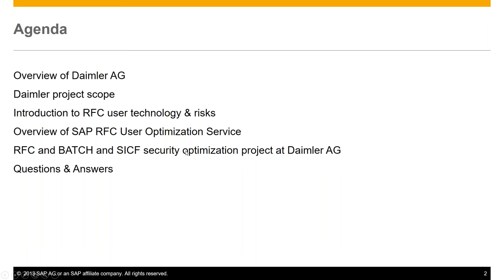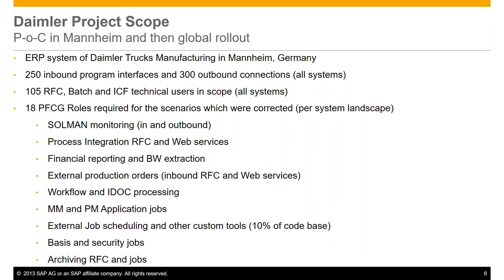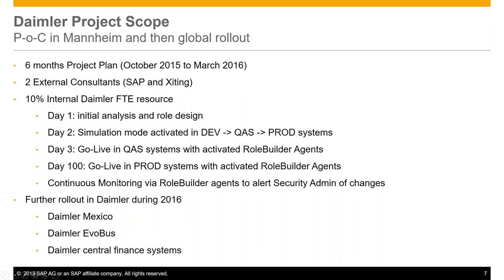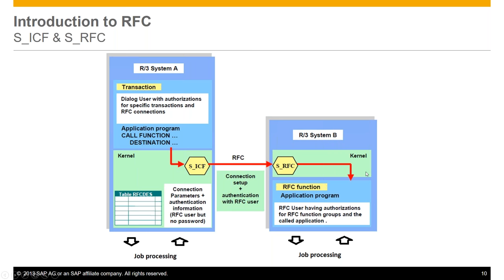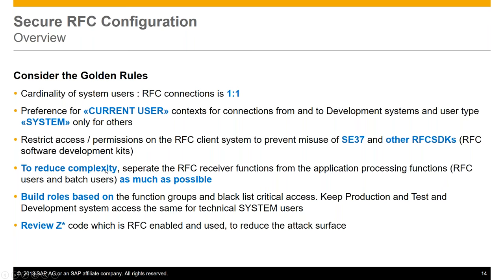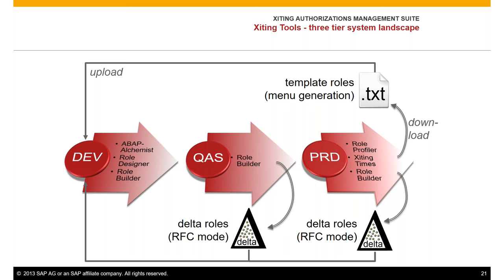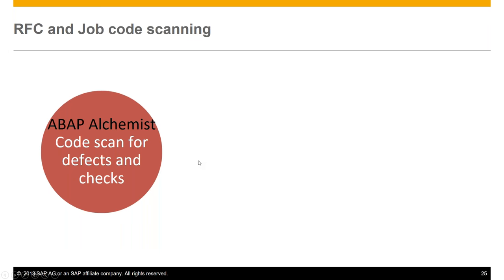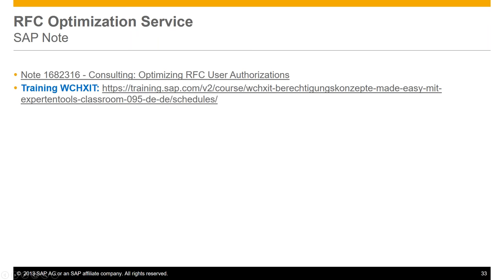Learn how Daimler AG optimized roles of RFC and other technical users in SAP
Daimler AG is a worldwide manufacturer of cars (Mercedes Benz), trucks, vans, buses and related financial services and has over 284,000 employees. Daimler faced the challenge of having to optimize hundreds of RFC interfaces for its trucks plant.

In this webinar, you will learn: What are common vulnerabilities of RFC interfaces, what are the challenges of mitigating those vulnerabilities, why Daimler decided to optimize 250 inbound and 300 outbound RFC connections, what challenges they had to overcome and why they chose Xiting as their service partner.